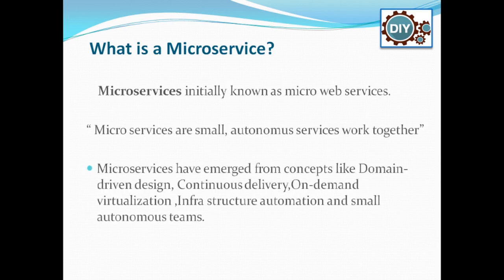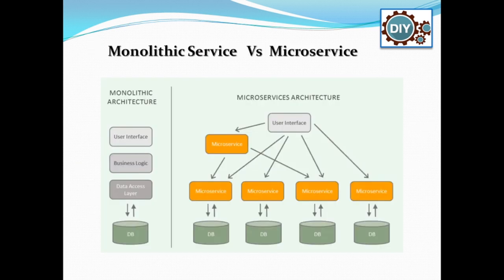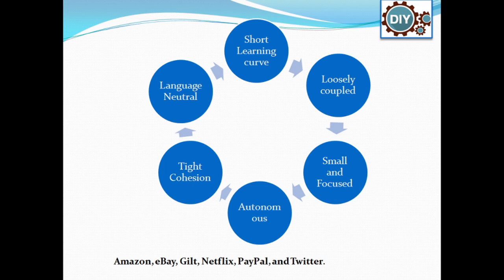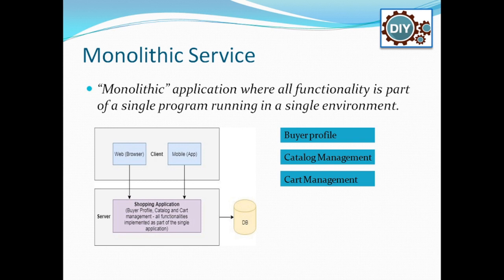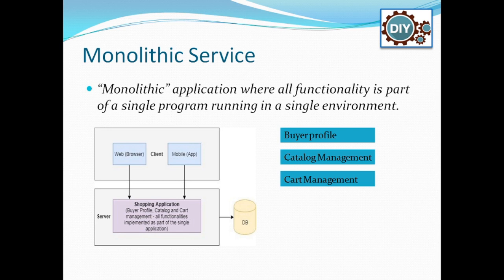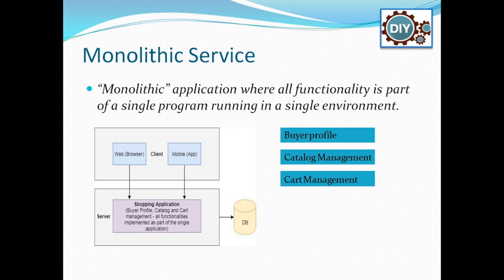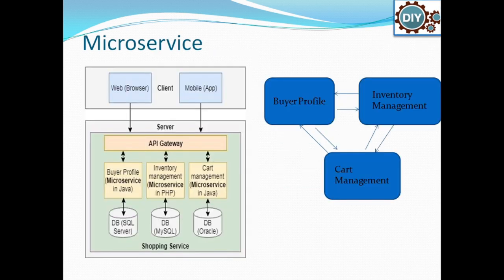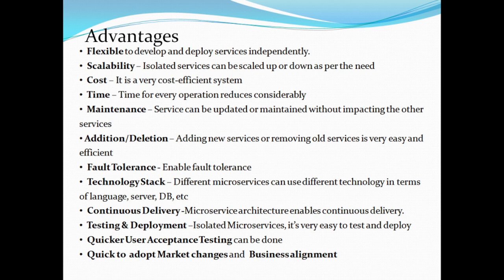#1 Micro Services tutorial for Beginners | Introduction to Micro Services | Spring Cloud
#1 Micro Services tutorial for Beginners | Introduction to Micro Services |
   Spring Boot | Spring Cloud | Monolithic Vs Microservice architecture
This video is  Micro Services Introduction
In future videos I will share how to develop Microservices using Spring Boot,Sping Cloud

Microservices development, monitoring, virtualization using Spring Boot admin,Eureka Netflix
Designing Microservice components and standardizing ports
Implementing Spring Cloud Config Server Using Git
Microservice application using REST API, with Producer and Consumer applications
Micro Service Registration using Netflix Eureka Discovery Server
Load Balancing using Neflix Ribbon
Fault Tolerance,Circuit Breaker using  Hystrix
Autofailover using Fallbackmethods
Swagger API documentation
Request handling using Zuul API gateway
Implementaing REST Client using Netflix Feign Client
Microservices distributed tracing and monitoring using Sleuth and Zipkin for Log Analysis.
I will show hands-on coding examples all the above topics.
Online training: Java |J2EE |Spring Rest |Data JPA | Hibernate |Spring Boot| Spring Cloud |MicroServices | Devops| Scala | AKKA | GO | Angular | React |Python|

Happy Coding :)